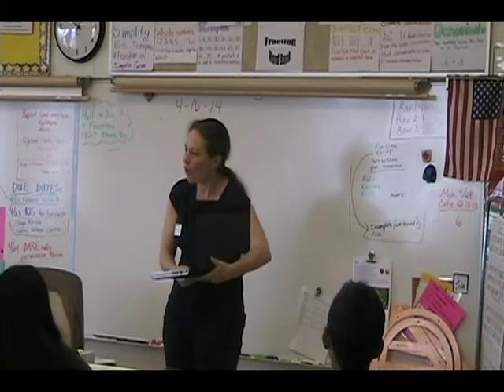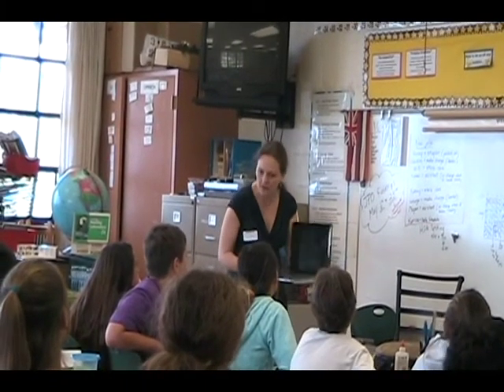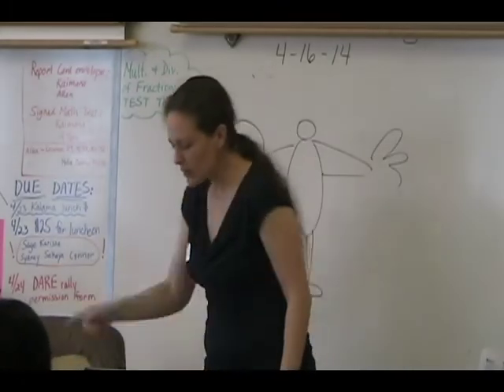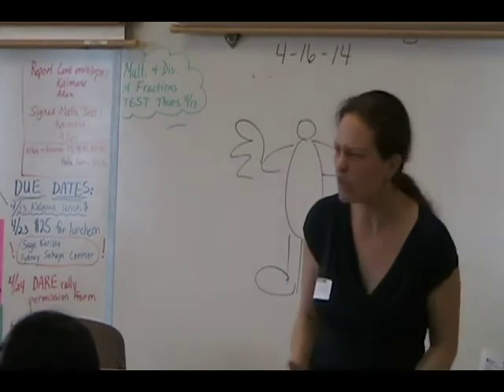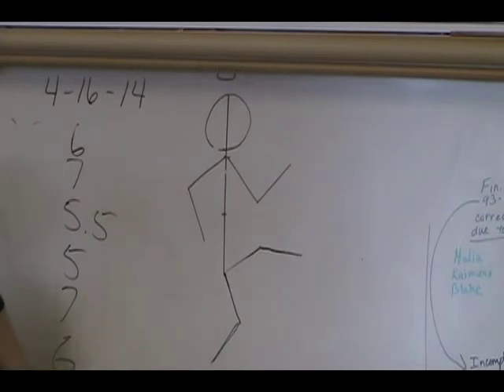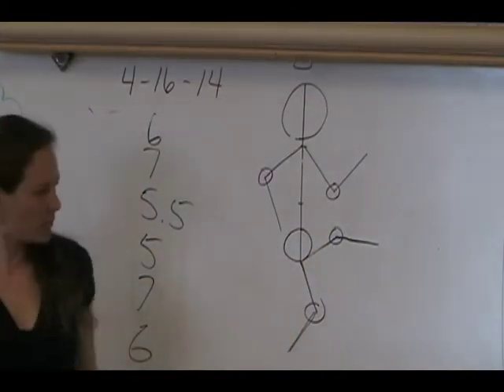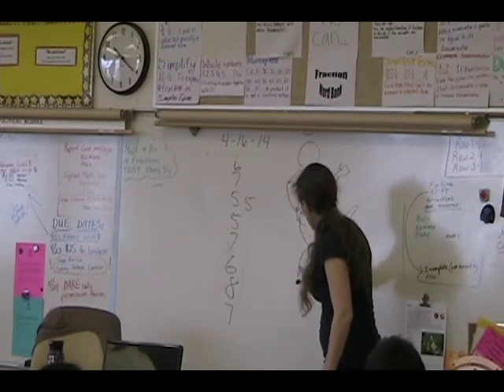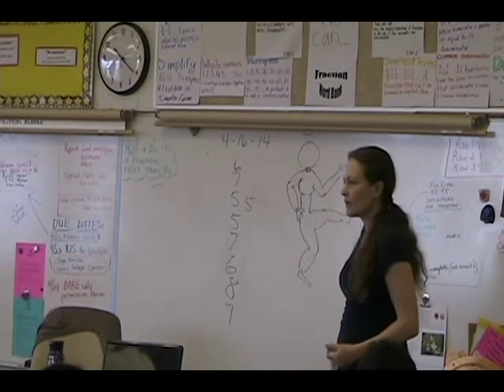Drawing People Using Proportion, taught by Maggie Sutrov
Lesson by Maggie Sutrov
Kula Elementary School 5th Graders, April 2014

Here is a video of me teaching an art lesson this last week at Kula Elementary School in Maui, Hawaii (my old elementary school!)
These 5th graders learned a new way to draw people, one that allows the students to draw people in just about any position they can imagine.  They made use of  anatomy, proportion, and measuring using units.  I have taught versions of this lesson to students as young as 2nd graders.  Guided by the questions of these older students, we expanded off the basic lesson to include concepts such as foreshortening and complex poses.

Here are the time marks for interesting moments in the lesson:
00.00   Introduction, student example
2:18     Look at Da Vinci's sketches and talk about anatomy
4:20    What is Proportion?
6:04    What can we use to measure our body? (Students try several ideas.)
8:08    How many heads tall is your body?  (Students measure with partners, we record answers, guesstimate a class average.)
10:14    Drawing demonstration using proportion and simple anatomy.
16.24    Students think about the body position they will draw, stand up and pose.
18:27    One-on-one, answering advanced questions that lead to learning about foreshortening.
20:25    Midway conversation: What can we look for in a gallery walk?
23.54    After the gallery walk: What interesting choices did you see?  Which of your challenges did you find solutions for by looking at classmates work?
At the end of the movie the students return to work and put their ideas from the gallery walk to use. They continued to draw for another 20 minutes. Students fine-tuned body positions, added backgrounds, and shading.  In the last 5 minutes we looked at the completed artwork at a circular table, allowing students to gather around and share about their work.

What I love about this project:
Between 3rd and 5th grade students begin to look for a way to accurately draw what they see in their mind.  This lesson gives a set of steps that all the students seem to find accessible and useful for drawing people doing things.  (Note: I always state that this is one way to draw people, not the only way.  I want them to feel good about their personal drawing styles, even if I'm asking them to follow certain steps for this project.)
My experience has been that students are excited to use these techniques to express their own experiences, create fictional characters such as superheroes, and to illustrate concepts.  Teachers report back that students continue to use this process without prompting in classwork drawings, as well as to draw in their own free time.  It becomes a tool that enables their creative and academic expression.

"I've never seen them focus that intensely.  They asked if they could do it again the next day."  --Ann Ashley, the students' classroom teacher